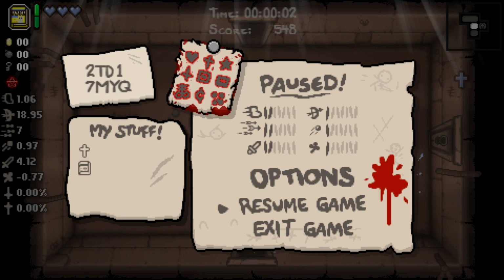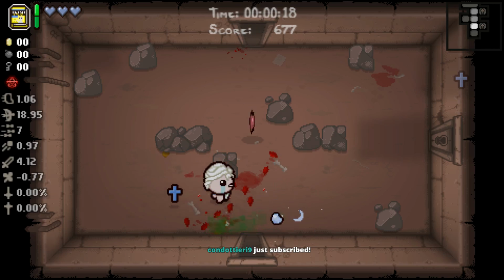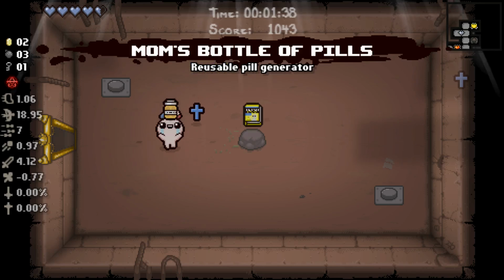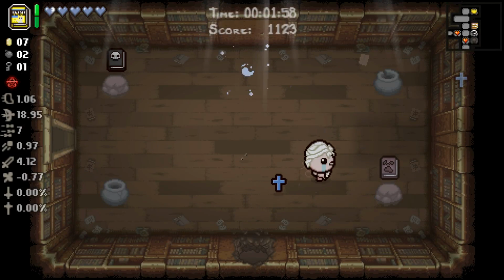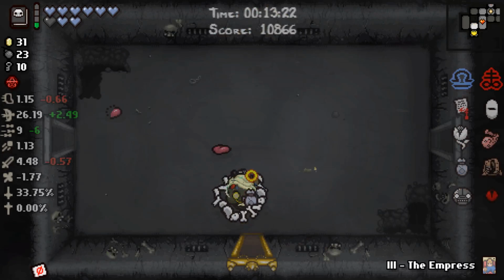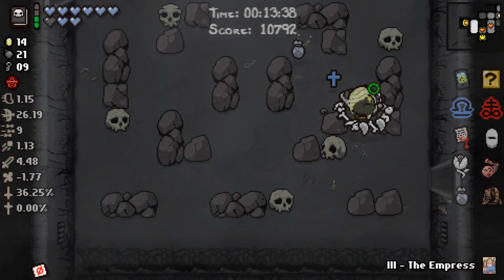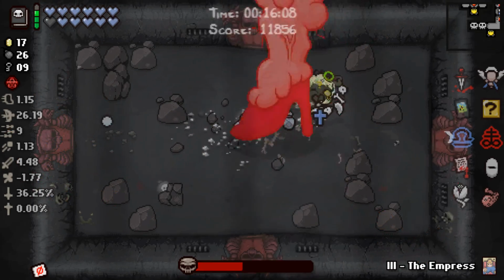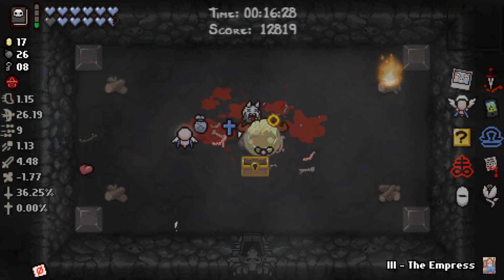Northernlion Checks Out The Afterbirth+ Booster Pack [Episode 27: Get Go]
Hey the booster pack came out for The Binding of Isaac, let's check it out and do two videos a day until my pre-booster pack backlog is gone!